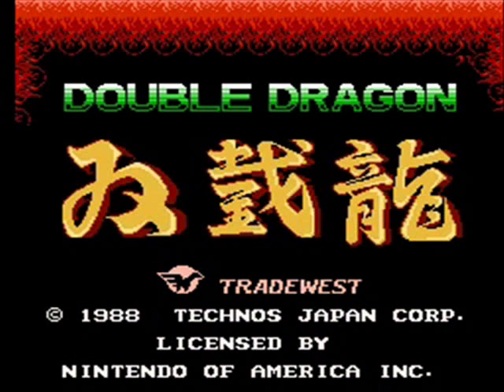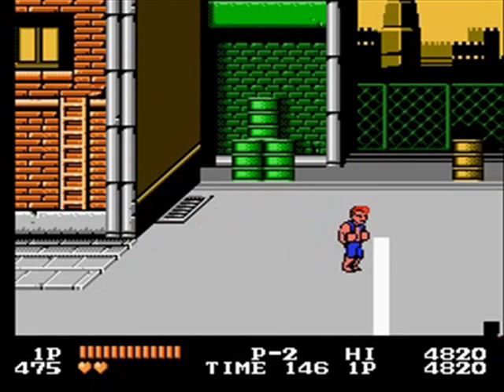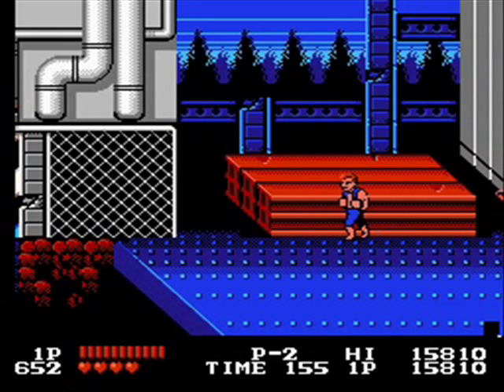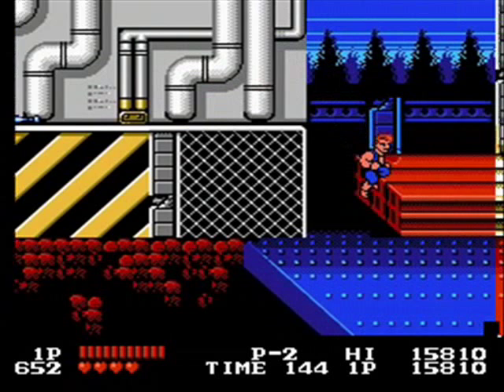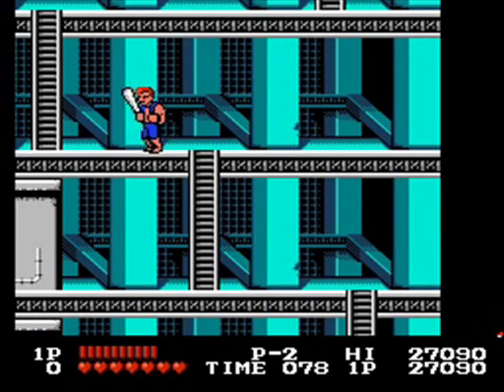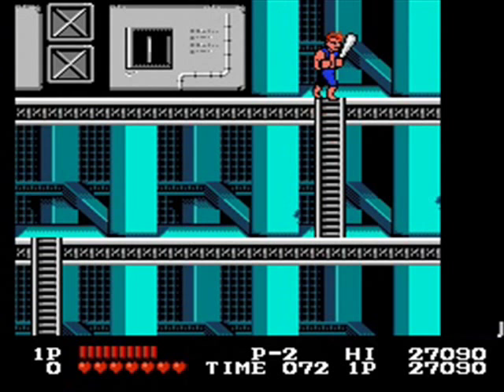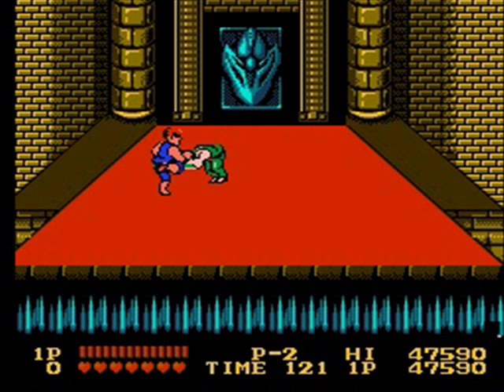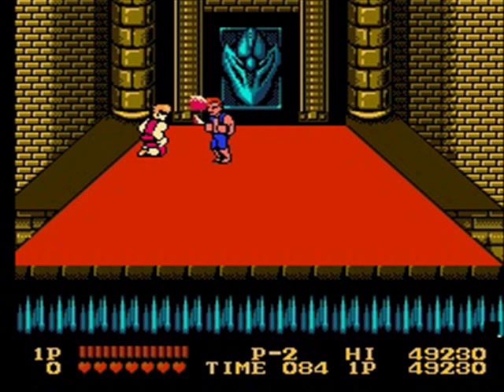INFPGamer Presents: Double Dragon 1 NES - Cheats & Tricks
Showing a few tricks in Double Dragon for NES.